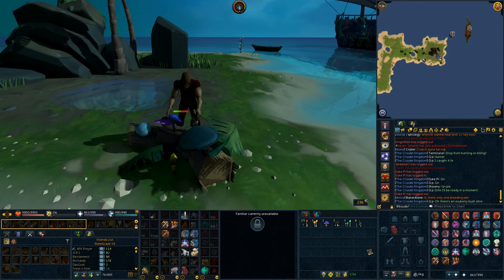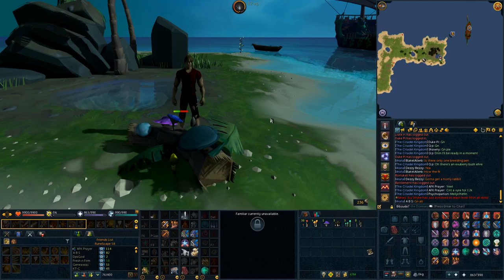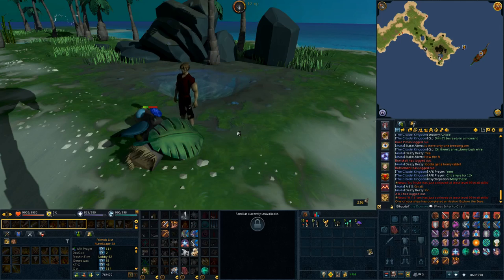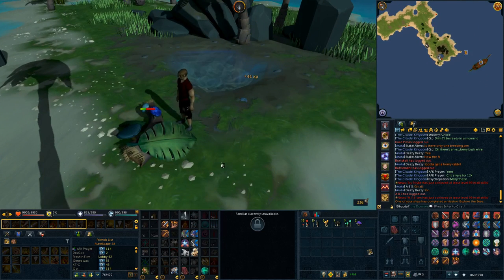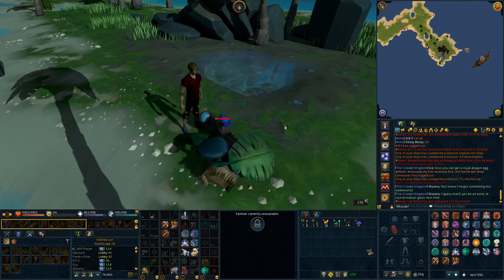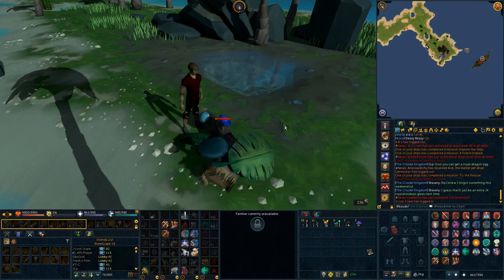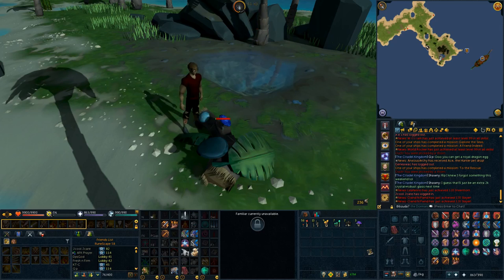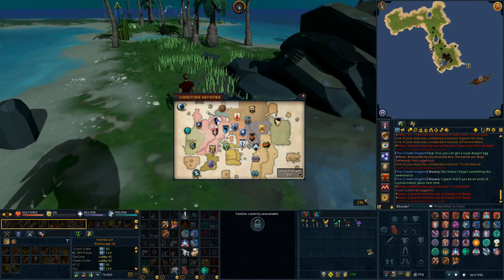Player Owned Farms - Day 1 Knowledge/Guide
Figured I would do a summary video of everything we know from the first day of POF. Lot of stuff!